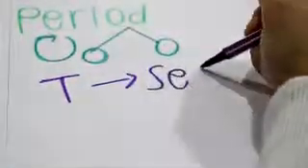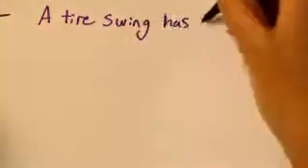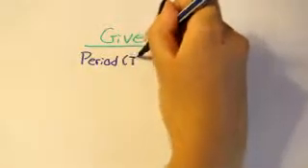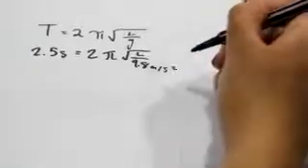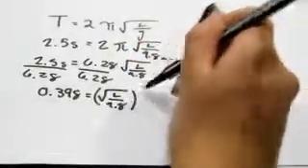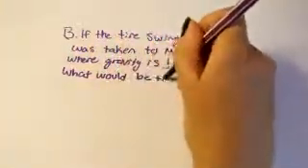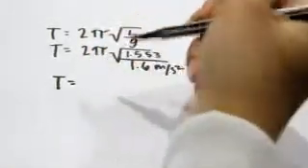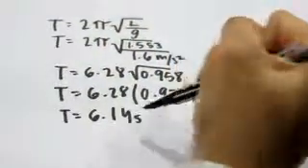Pendulums by: Beatriz Palacios and Tzoalli Anaya